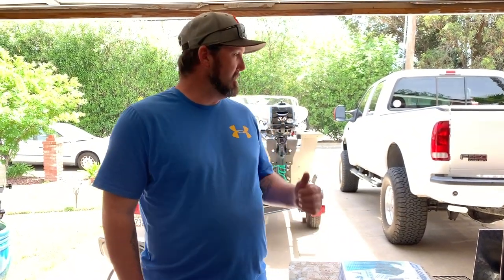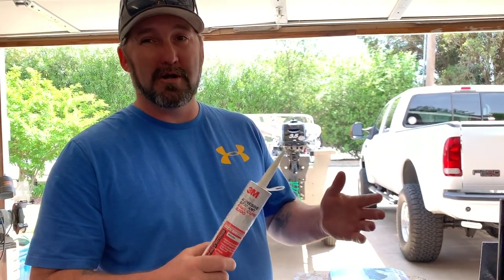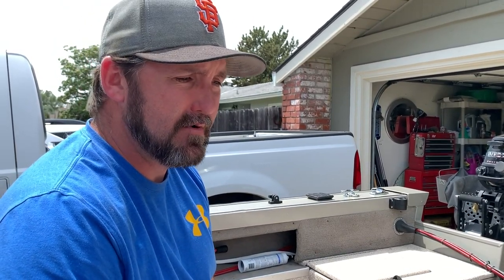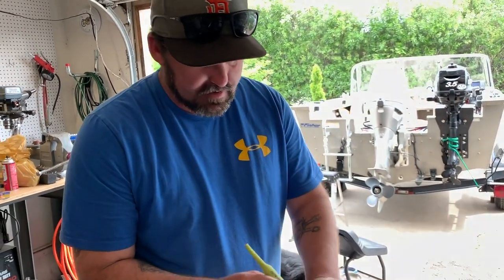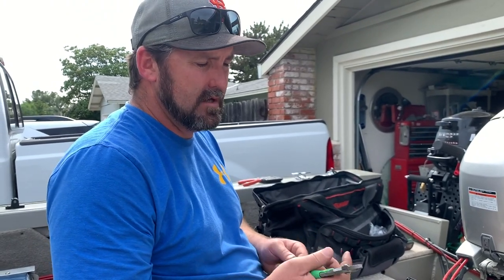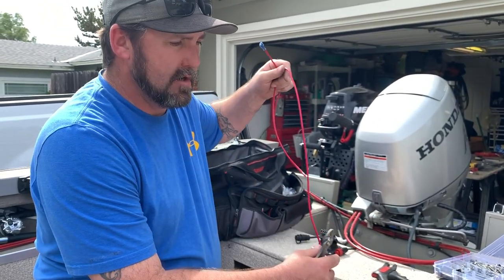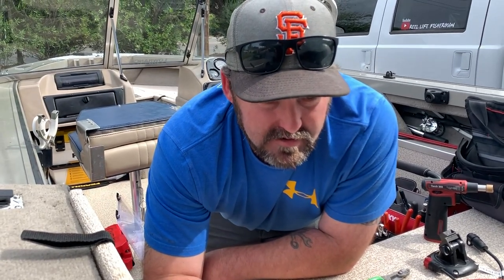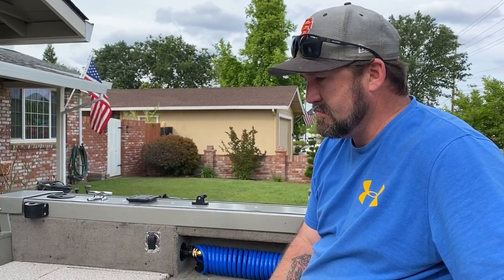BOAT WASHDOWN SYSTEM INSTALL | HOW TO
In this video I show you how to install a washdown in your boat.